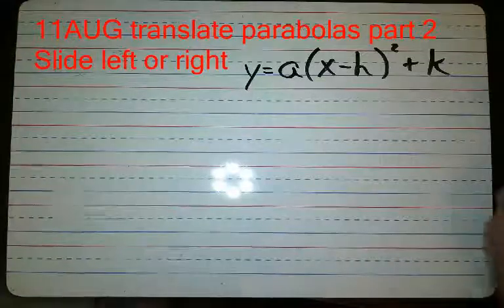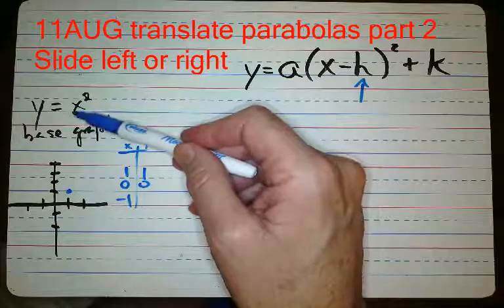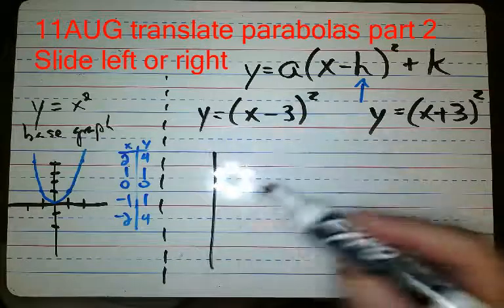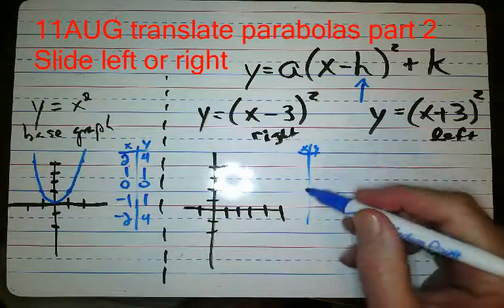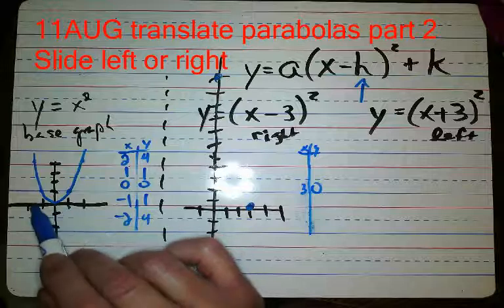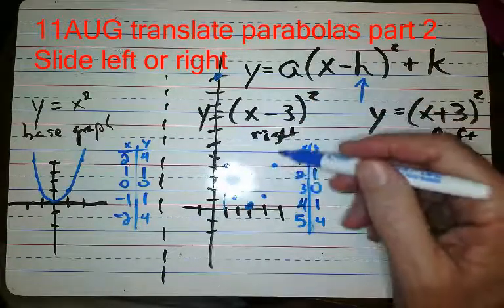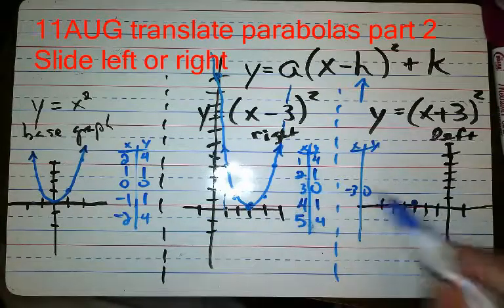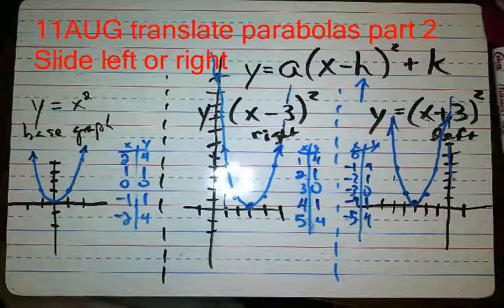11AUG translate parabolas part two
slide parabolas left or right